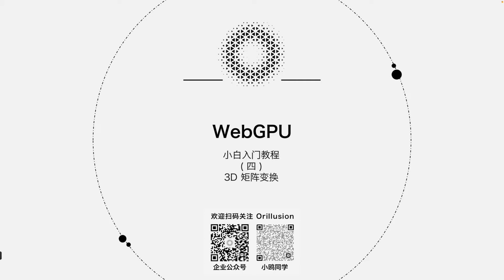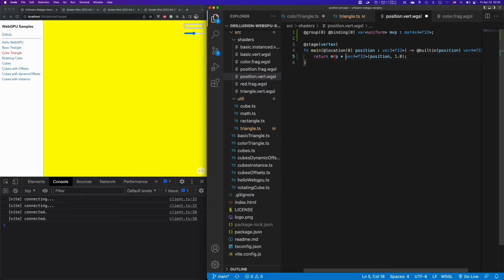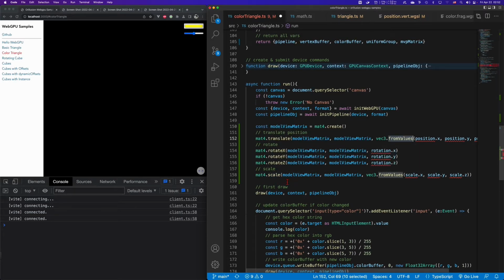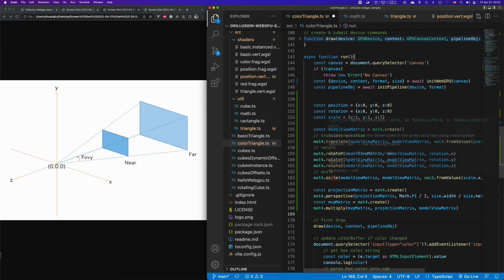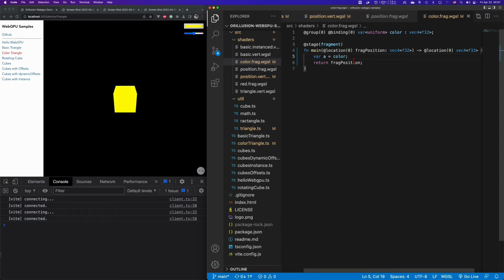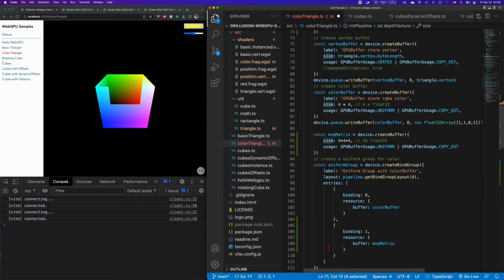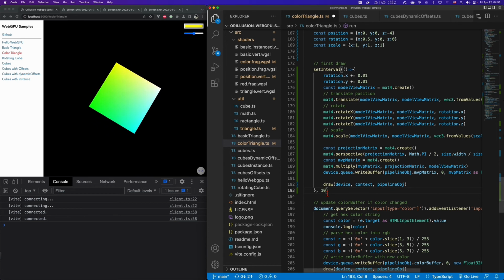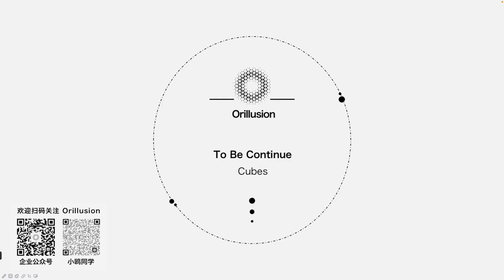Learn WebGPU #4.2 3D Transform Demo